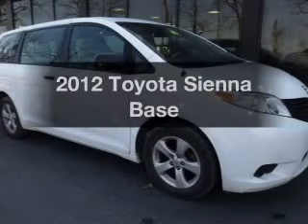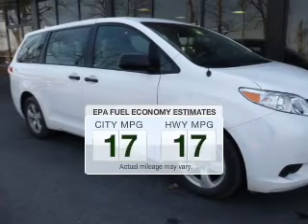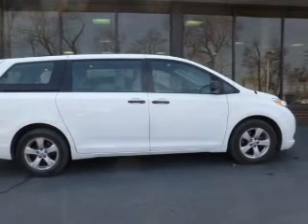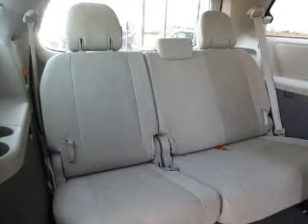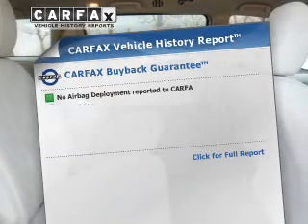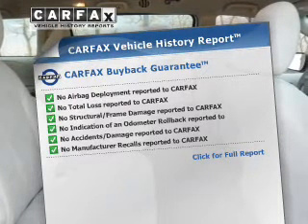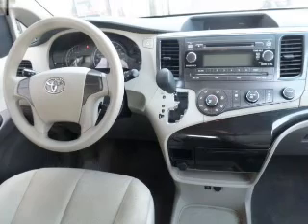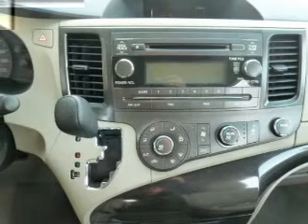2012 Toyota Sienna - Easton PA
Phone:
Year: 2012
Make: Toyota
Model: Sienna
Trim: Base
Engine: 3.5 liter 6 cylinder 24 valve MPFI DOHC
Transmission: 6-Speed Automatic
Color: White
Mileage: 26023
Address:
3810 Hecktown Rd.Route 33
Route 33